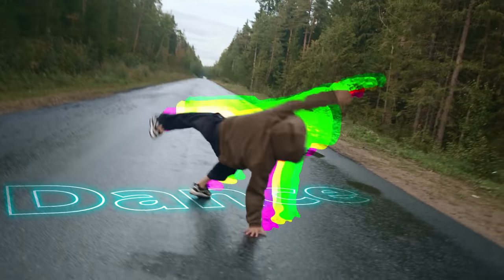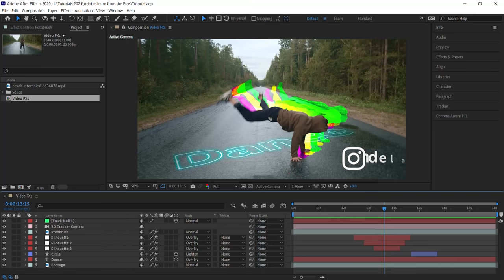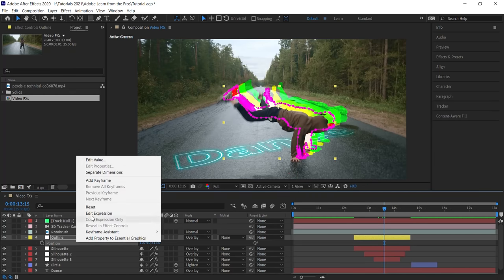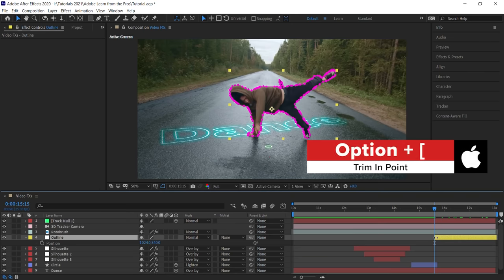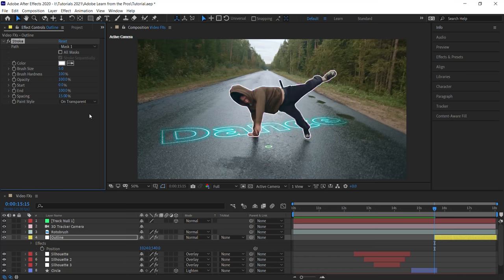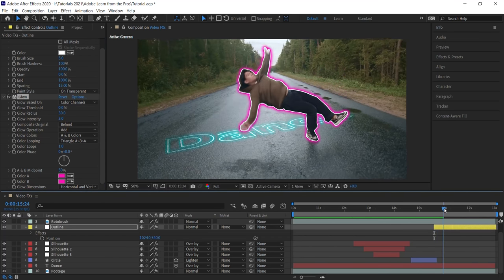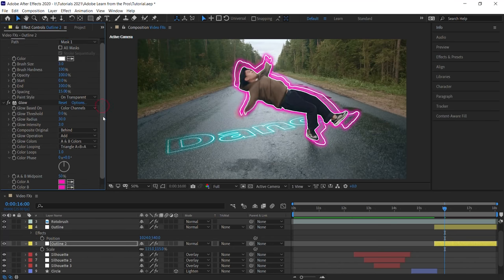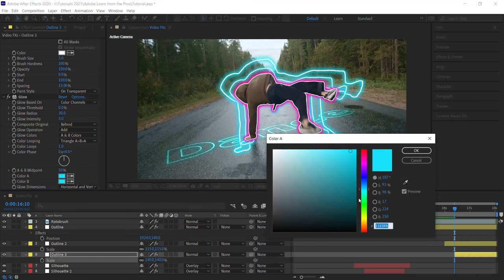Modifying Silhouettes & Motion Graphics | After Effects Tutorial with C.M. de la Vega | Adobe Video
Enhance your motion graphics skills in After Effects and take your video editing to the next level! Join Creator C.M. de la Vega as he shows how to, modify silhouettes, create glowing outlines using the stroke effect, use tracking shots and his other favorite effects in Learn From the Pros for Adobe After Effects!